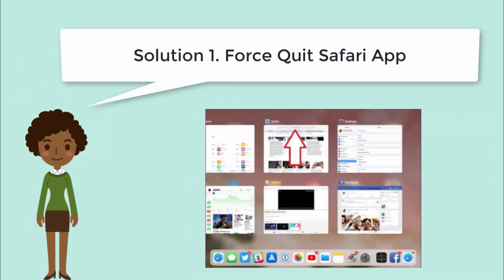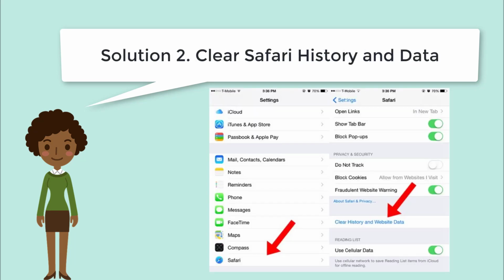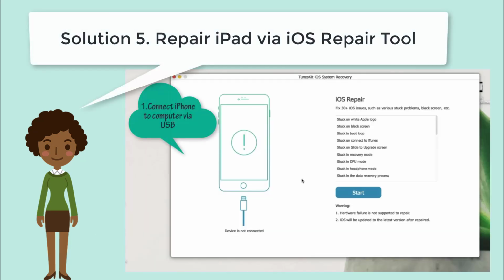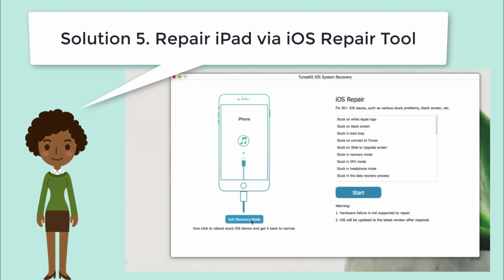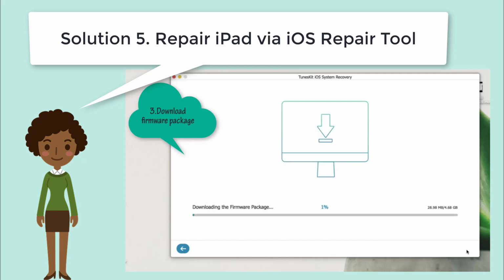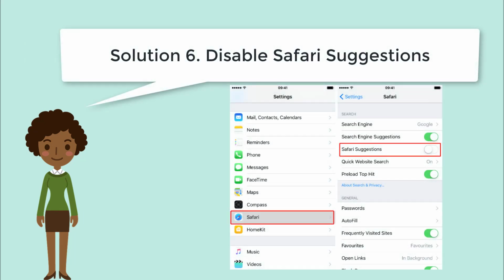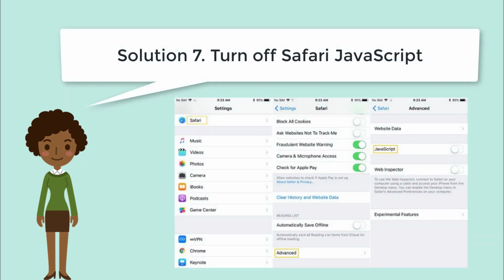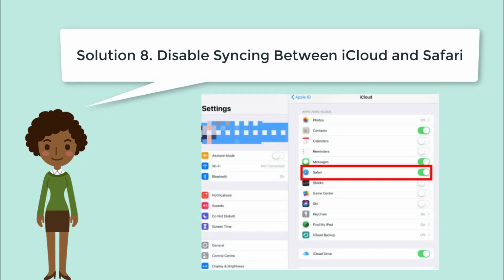iPad Safari Keeps Crashing - How to Fix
Encountering iPad Safari keeps crashing? Here is the right page where you can learn how to fix.

⏰ Timestamps:
00:06 Introduction
00:47 Solution 1 - Force Quit Safari
01:02 Solution 2 - Clear Safari History and Data
01:18 Solution 3 - Close Safari Tabs
01:40 Solution 4 - Force Restart iPad
02:18 Solution 5 - Use an iOS Recovery Tool
05:20 Solution 6 - Disable Safari Suggestions
05:39 Solution 7 - Turn Off Safari JavaScript
05:56 Solution 8 - Disable Syncing Between iCloud and Safari
04:47 Solution 9 - Update iPhone System
04:57 The end